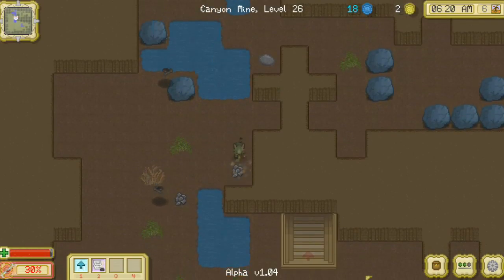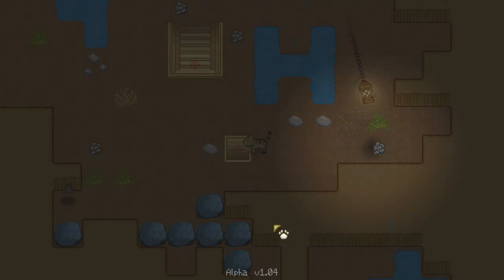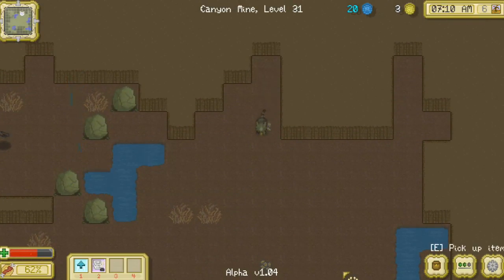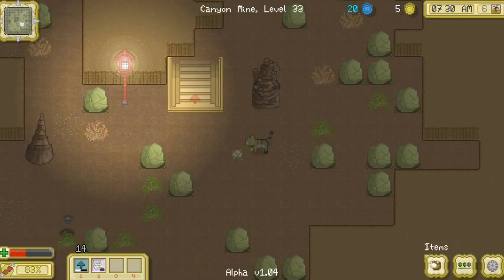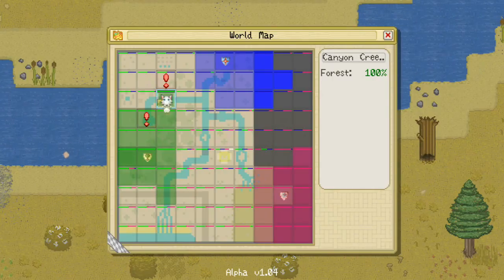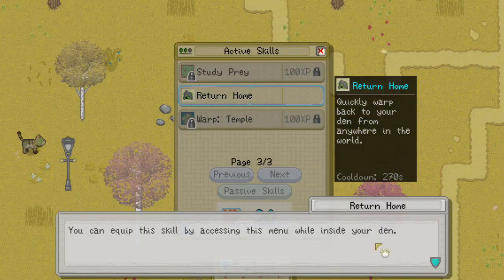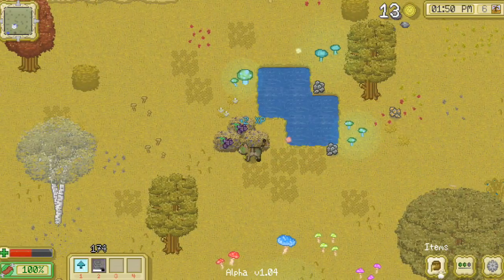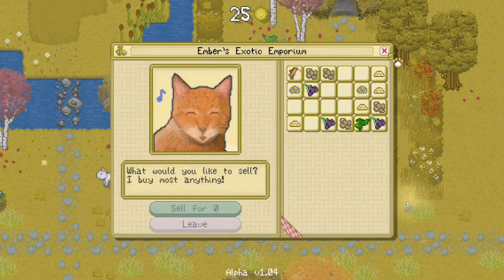Sparkling Topaz Treasures!! 🐾 Cattails: Mossie's Journey - Episode #13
🐾 Meow! Enjoy Cat Games? Try some more! 🐾

Live out life a wild cat in Cattails, a new game in development by the independent team at Falcon Development! You may recognize them from such hits as the fan-game "Warrior Cats: Untold Tales!" So ready for even more cat-related adventure?!

In Cattails you can live out the life of a wild cat roaming through a beautiful landscape full of a wide variety of prey to hunt and plenty of interesting smelling plants to pick! Start off as a member of one colony and build up your reputation by befriending the other wild cats - and, eventually, even wooing one into starting a family with you and raising a litter of kittens together!